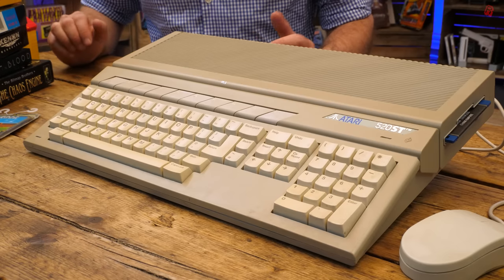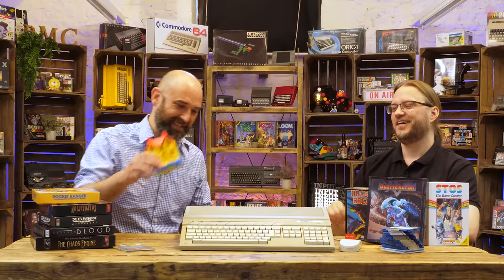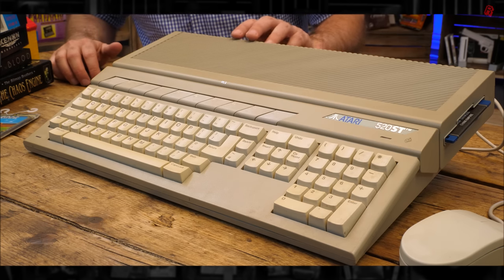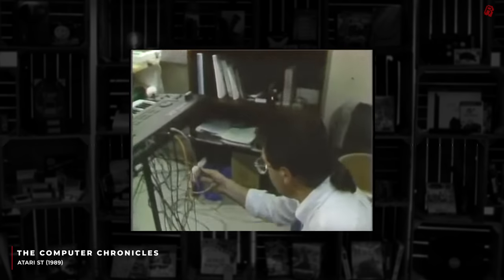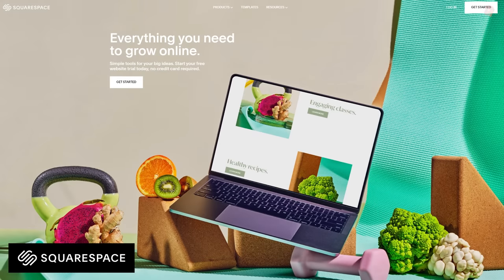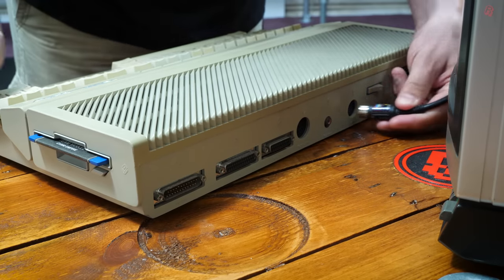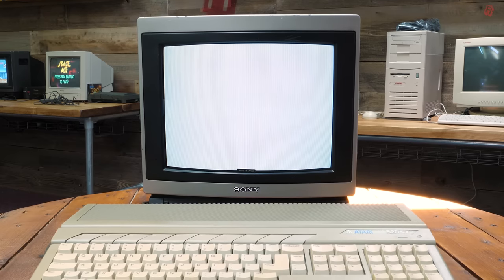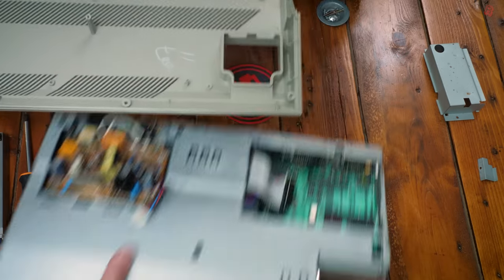At last! An Atari ST in The Cave - Meeting and Restoring a 520 STFM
to save 10% off your first purchase of a website or domain using code RMC. The Atari ST was one of the best value micro computers money could buy on release in 1985. The Apple Macintosh, IBM PC, Commodore Amiga and other competitors struggled to beat it on price, at least until they had time to cost reduce and revise their own designs. Today I finally get to meet an Atari ST up close, outside of a computer shop or a sealed bag! And start the process of restoring it so that I might own a pristine Atari ST once again.

Chapters:
00:00 Why do I want an Atari ST?
02:23 A brief history of the Atari ST
06:40 Build a web presence with Squarespace
07:25 Is this Atari ST broken?
09:49 Teardown and Repair of the Atari ST
17:04 Post repair testing
17:40 Next steps and upgrades for the Atari ST

● RMC Podcasts
Enjoy my Podcasts with your favourite app using the links here: